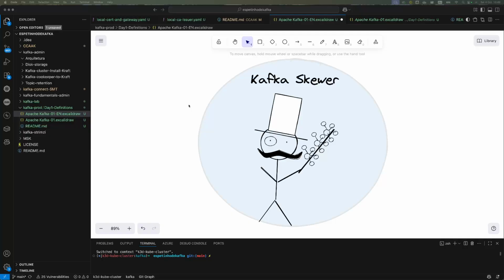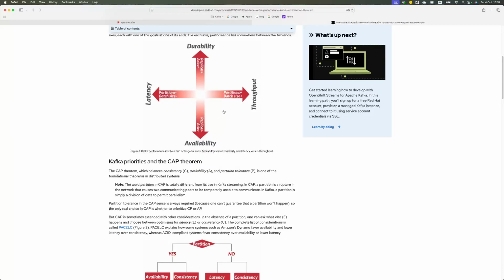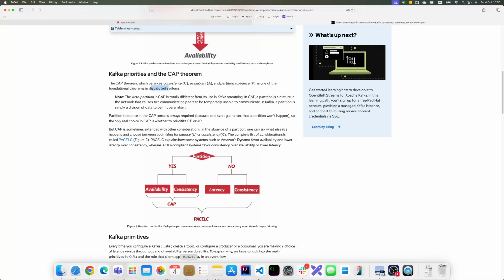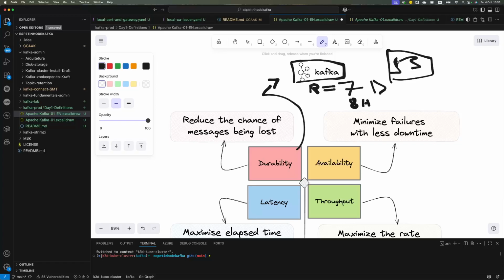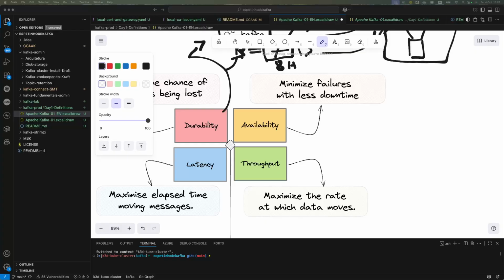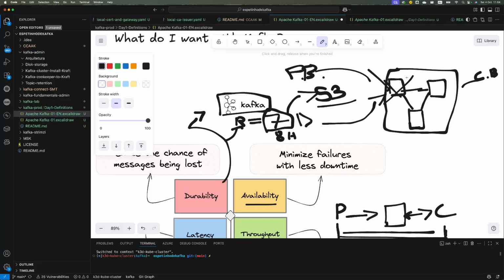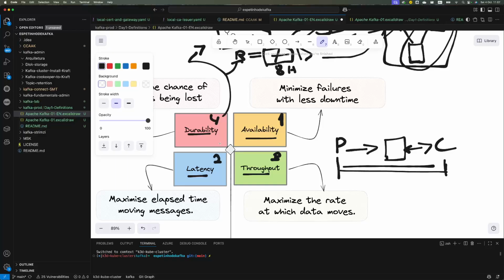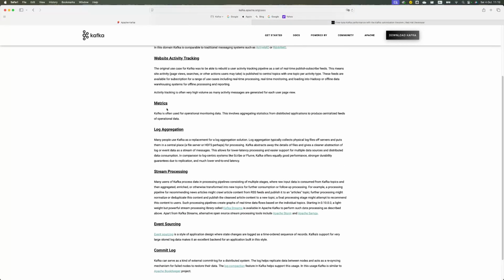Kafka Optimisation Theorem, behind ideal performance!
🍢 Menu of the Day — Kafka Skewer 🍢

Starter: Kafka Optimisation Theorem

A light tasting of the secrets behind ideal performance! Help yourself to a well-seasoned introduction to the trade-offs between latency and throughput, durability and availability — the perfect balance for a flavorful, efficient cluster.

Main Course: Architectures Cooked to Perfection
From the distribution oven to grilled replicas, learn how to fine-tune partitions, replicas, producers, and consumers to maximise flavour and speed. Each ingredient adjusted to the right measure transforms Kafka into a high-performance feast.

Chef’s Sides:

- How the CAP Theorem seasons your technical decisions.
- Configuration strategies for consistent throughput and crisp latency.
- The right cuts between durability and availability — without wasting resources.

Dessert: The Complete Series Guide

This is just the first dish in a 5-video series: a full journey through the Kafka performance menu. 🔥✨